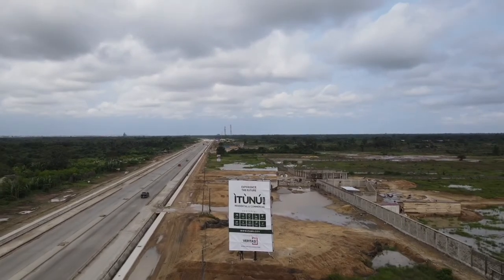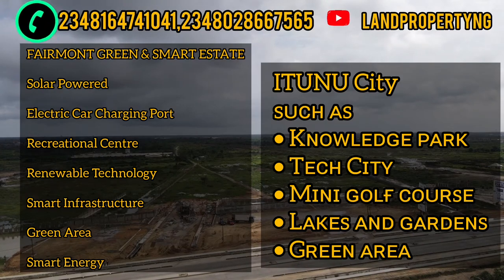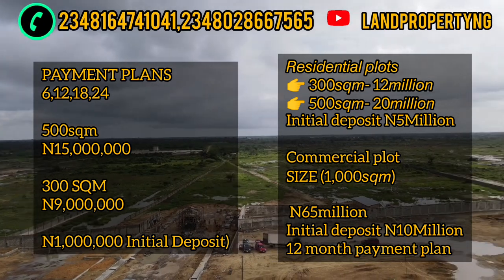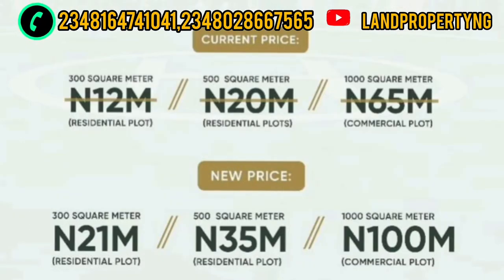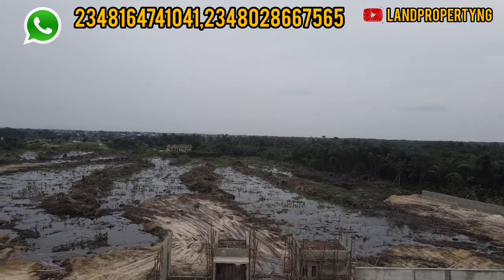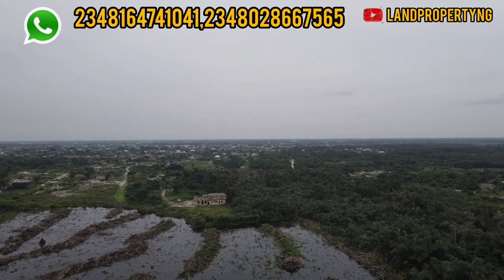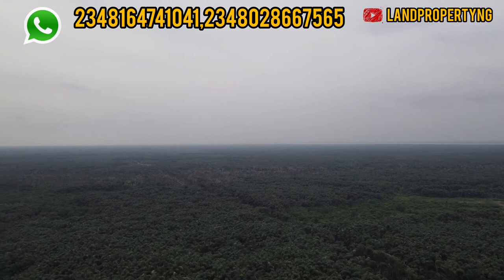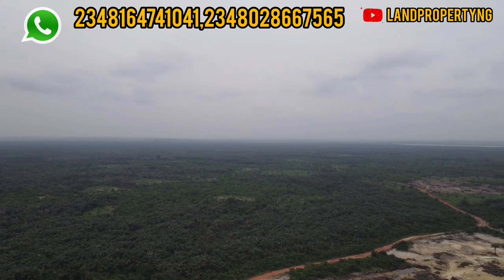FAIRMONT GREEN & SMART ESTATE Vs THE ÌTÙNÚ CITY ESTATE | Which estate is Better?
FAIRMONT GREEN & SMART ESTATE

LOCATION OF FAIRMONT GREEN & SMART ESTATE

 Located at Aiyetoro scheme, Ibeju-Lekki, with a close proximity to the proposed Lagos International Airport.

FEATURES OF FAIRMONT GREEN & SMART ESTATE

Solar Powered

Electric Car Charging Port

Recreational Centre

Renewable Technology

Smart Infrastructure

Green Area

Smart Energy

 PAYMENT PLANS
6,12,18,24 months

500sqm
N15,000,000

300 SQM
N9,000,000

N1,000,000 Initial Deposit)

Q: Who are the developers of Fairmont Green & Smart Garden Estate?

A: Landmark Corporate Realty Ltd

A: Lekki Free Zone, Proposed International Airport, Lekki Deep Sea port, Alaro City, Dangote Refinery, Pan Atlantic University, Coscharis Group,

THE ÌTÙNÚ CITY ESTATE LOCATION

𝐿𝑜𝑐𝑎𝑡𝑖𝑜𝑛: 𝐴𝑖𝑦𝑒𝑡𝑜𝑟𝑜, 𝐼𝑏𝑒𝑗𝑢 𝐿𝑒𝑘𝑘𝑖.

THE ÌTÙNÚ CITY  ESTATE LAND TITLE

Land Title: Certificate of Occupancy

THE ÌTÙNÚ CITY  ESTATE  PRICE

𝘙𝘦𝘴𝘪𝘥𝘦𝘯𝘵𝘪𝘢𝘭 𝘱𝘭𝘰𝘵𝘴
👉 300𝘴𝘲𝘮- 12𝘮𝘪𝘭𝘭𝘪𝘰𝘯
👉 500𝘴𝘲𝘮- 20𝘮𝘪𝘭𝘭𝘪𝘰𝘯

THE ÌTÙNÚ CITY  ESTATE
𝘊𝘰𝘮𝘮𝘦𝘳𝘤𝘪𝘢𝘭 𝘱𝘭𝘰𝘵𝘴 PRICE

𝘊𝘰𝘮𝘮𝘦𝘳𝘤𝘪𝘢𝘭 𝘱𝘭𝘰𝘵𝘴
SIZS (1,000𝘴𝘲𝘮)

 N65million

THE ÌTÙNÚ CITY  ESTATE FEATURES

Cᴏᴍᴇs ᴡɪᴛʜ sᴛᴀɴᴅᴀʀᴅɪᴢᴇᴅ ғᴀᴄɪʟɪᴛɪᴇs sᴜᴄʜ ᴀs
• Kɴᴏᴡʟᴇᴅɢᴇ ᴘᴀʀᴋ
• Tᴇᴄʜ Cɪᴛʏ
• Mɪɴɪ ɢᴏʟғ ᴄᴏᴜʀsᴇ
• Lᴀᴋᴇs ᴀɴᴅ ɢᴀʀᴅᴇɴs
• Gʀᴇᴇɴ ᴀʀᴇᴀ

PRICE INCREASE 31ST OCTOBER 2022

not want.